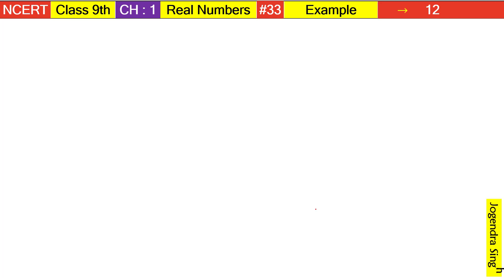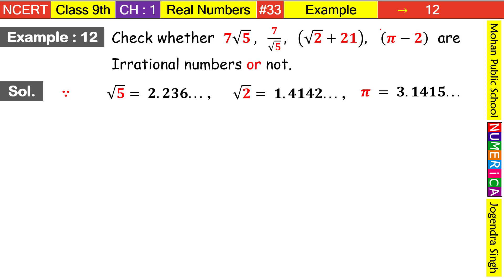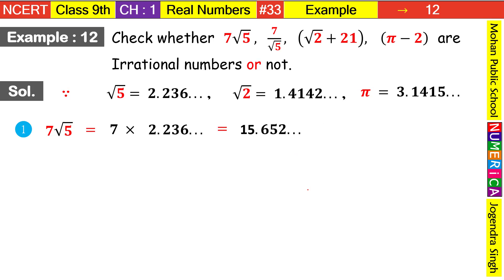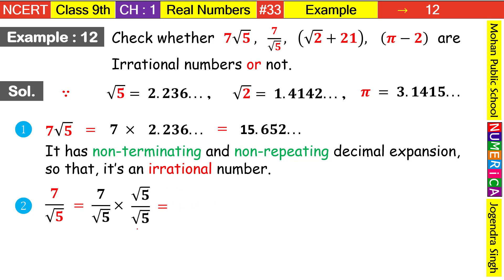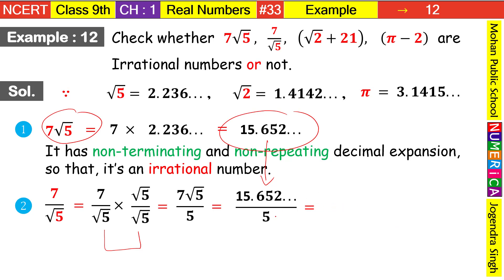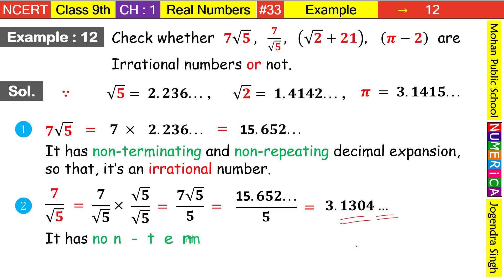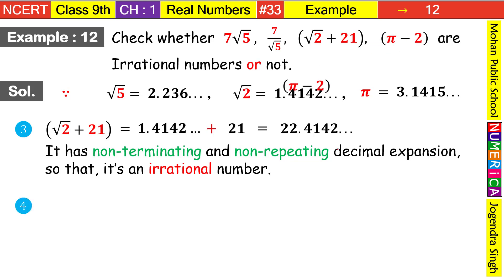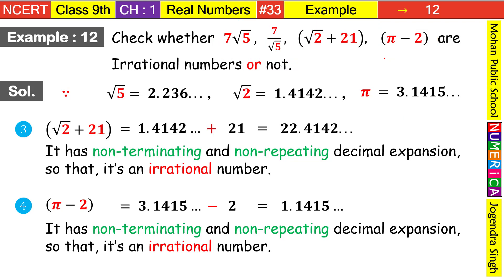9th L#33 | Ch01 Number System | Example 12 | Check the Given Numbers are Irrational Or Not | NCERT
● Example 12 : Check whether 𝟕√𝟓, 𝟕/√𝟓, √𝟐+𝟐𝟏 and 𝝅−𝟐  are Irrational numbers or not.

9th L#33 | Ch01 Number System | Example 12 | Check the Given Numbers are Irrational Or Not
● 𝗠𝗮𝘁𝗵𝘀 Class 9th NCERT
● Chapter 01 : Number System
● by : 𝑱𝒐𝒈𝒆𝒏𝒅𝒓𝒂 𝑺𝒊𝒏𝒈𝒉 Sir
● 𝗡𝘂𝗺𝗲𝗿𝗶𝗰𝗮𝗮 𝗠𝗮𝘁𝗵𝘀
● 𝑩𝒉𝒂𝒓𝒂𝒕𝒑𝒖𝒓 (Rajasthan)

● (Topics Covered):
● irrational and rational numbers
● irrational numbers for class 9 in hindi
● Under Root Question.
● operations on real numbers with examples
● operations on real numbers class 9 cbse class 9 ncert
● operations on real numbers grade 9
● operations on rational and irrational numbers
● operations on rational expressions addition and subtraction
● operations on real numbers and laws of exponents for real numbers